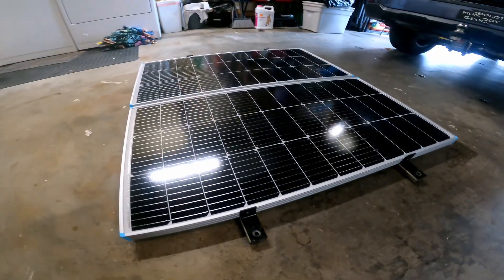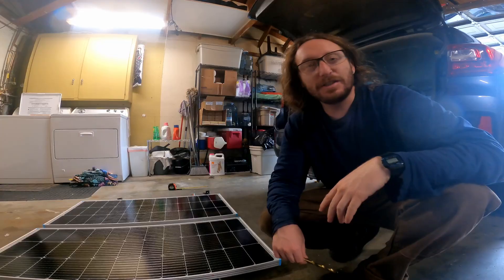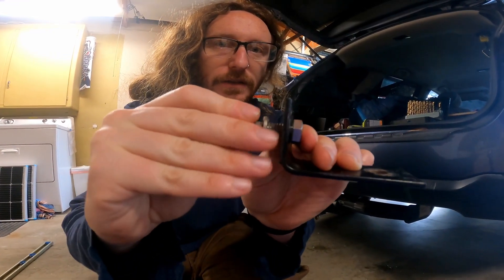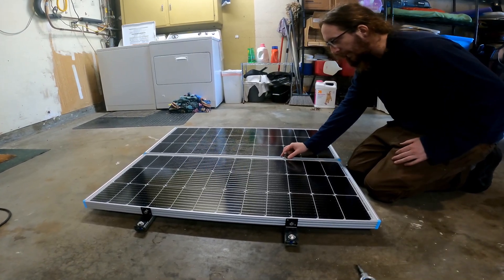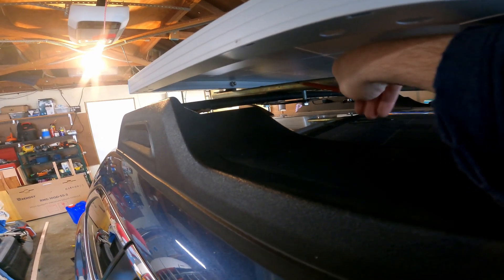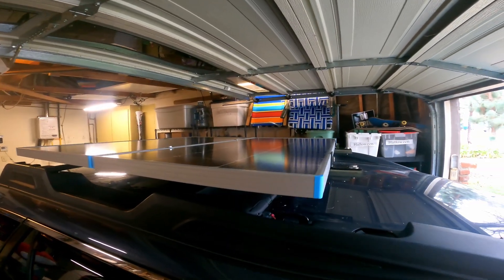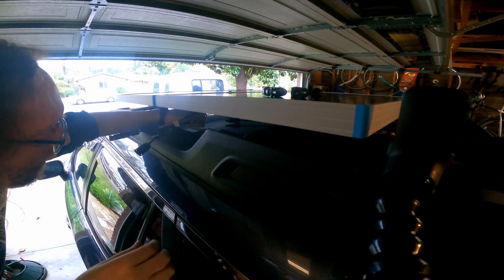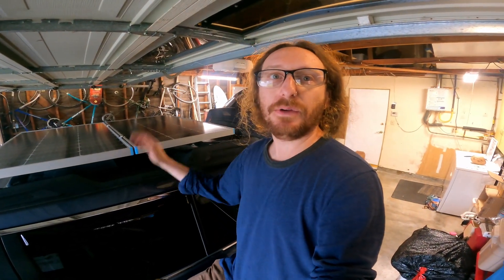How to Mount Solar Panels on a Car, A Huge Upgrade to my Subaru Outback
The best way to mount a solar panel on a car. I use super strut and brackets to mount 2 solar panels onto my Subaru.